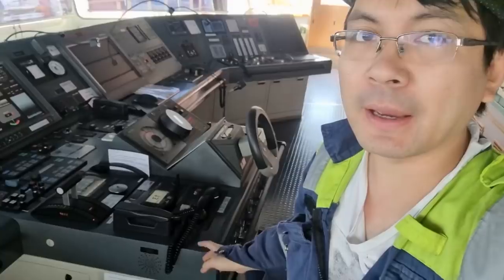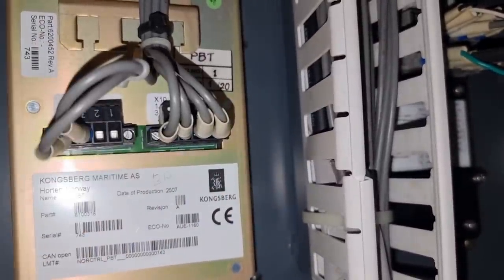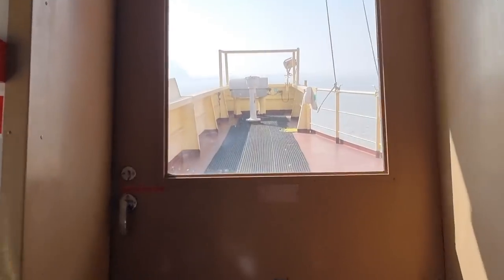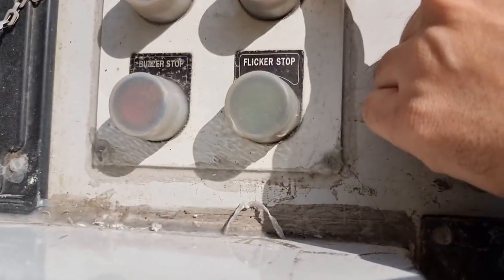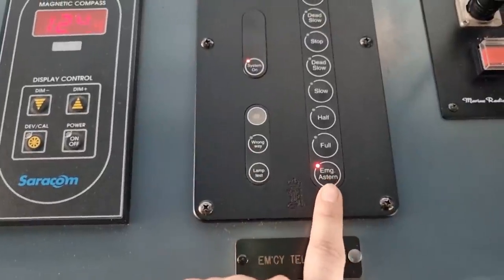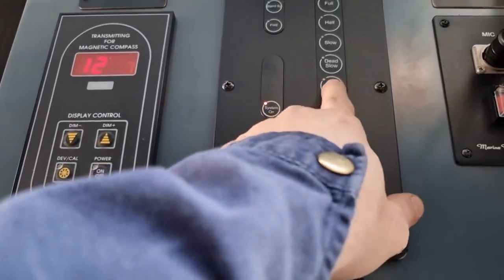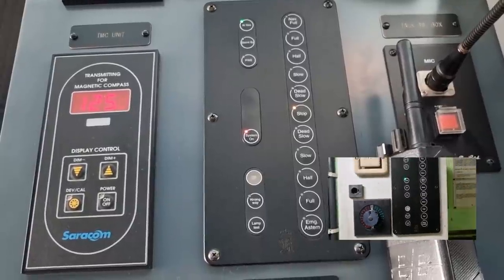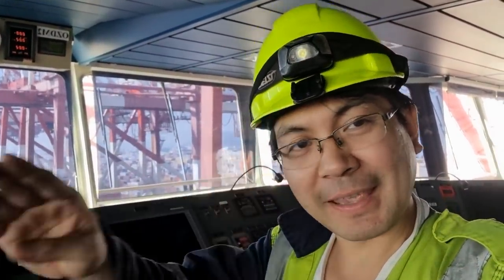SHIP'S TELEGRAPH ELECTRICAL TROUBLESHOOTING | MARINE ELECTRICIAN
Here's the electrical troubleshooting I did in fixing our emergency telegraph onboard.